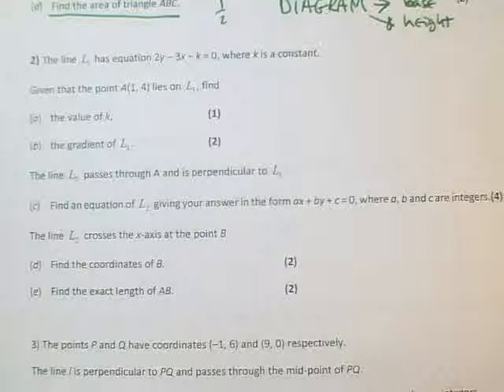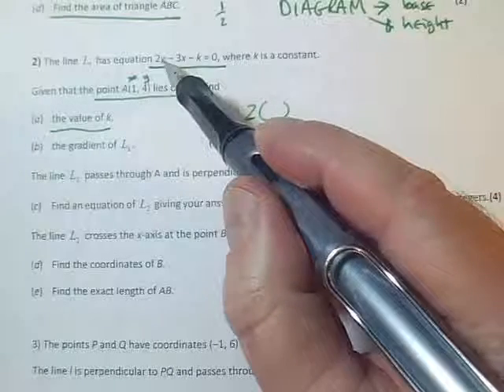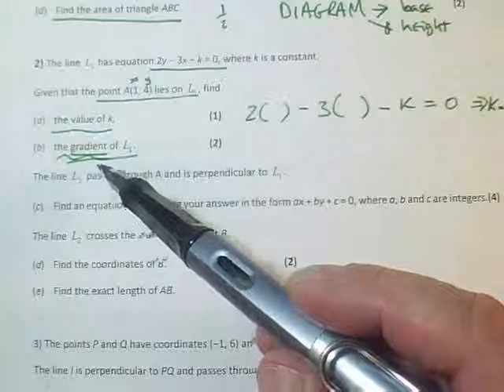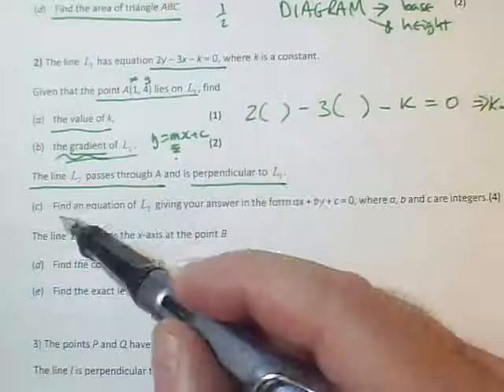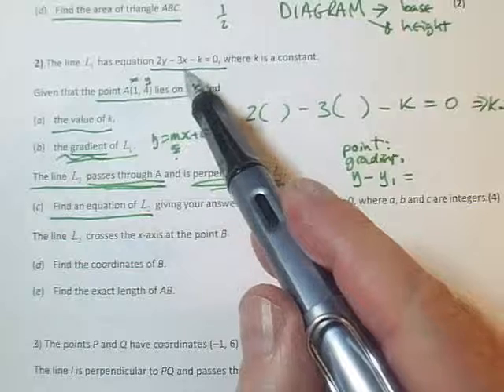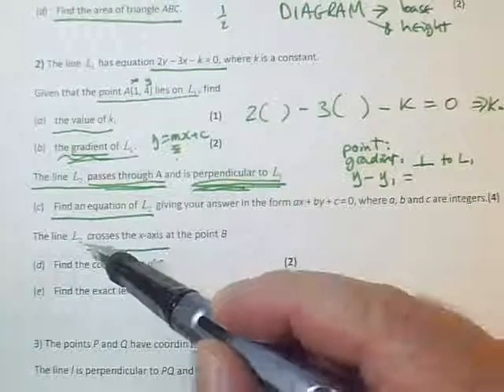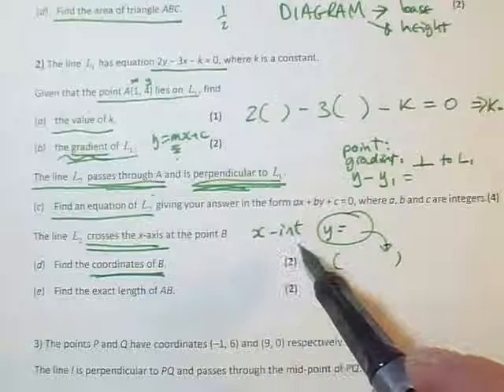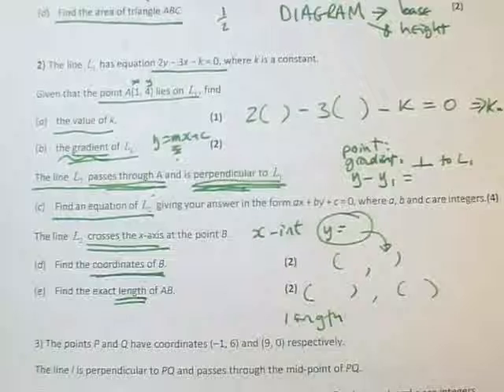C1 Ch5 Q2